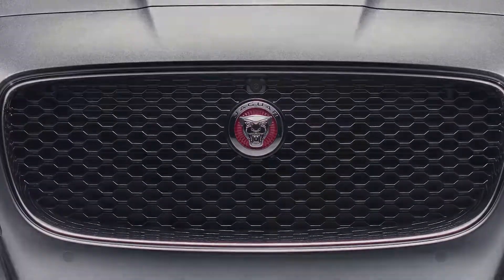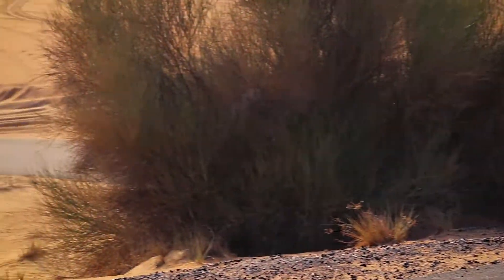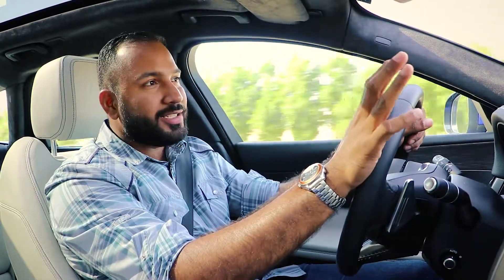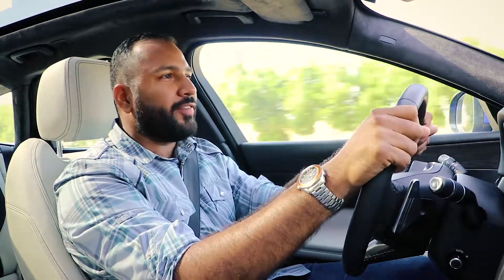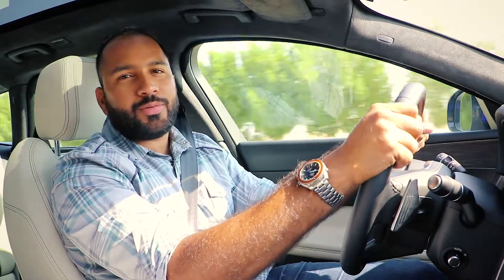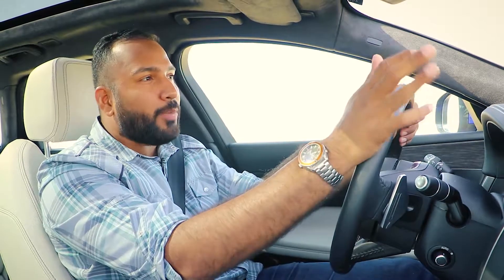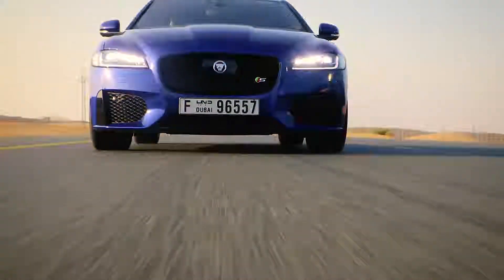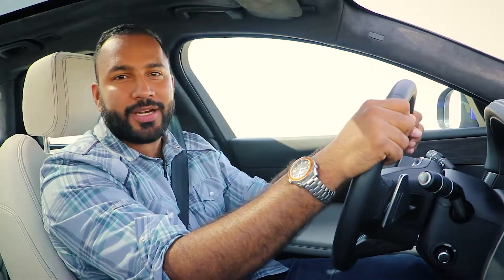An Everyday Station Wagon Fit For British Villains | Jaguar XF S Sportbrake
It's not a boring estate, it's something you can drive to the supermarket and then straight to the racetrack. The Jaguar XF S Sportbrake surprises on many levels.

AMENA Drives are independent and unbiased test drives. The opinions and views expressed in the video are our own. Neither AMENA nor its employees do commercially benefit from conducting these test drives.